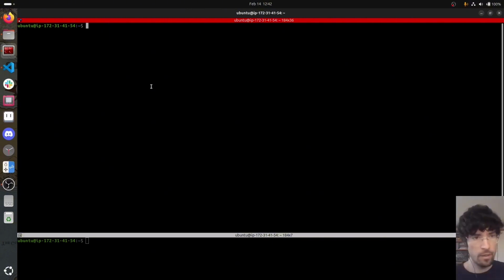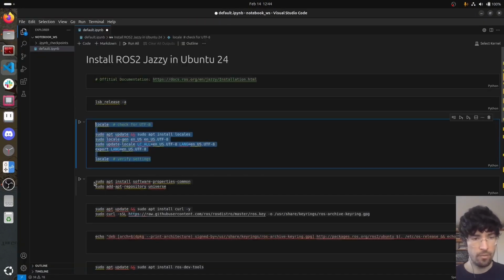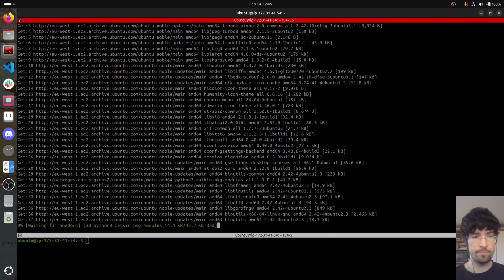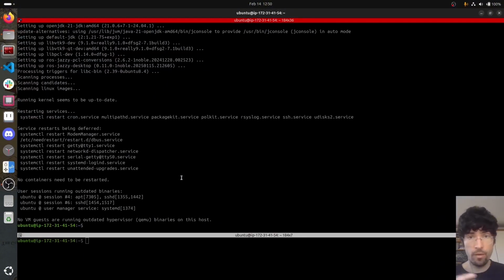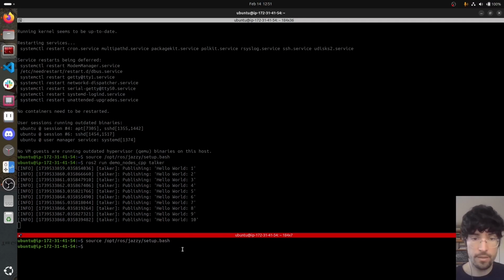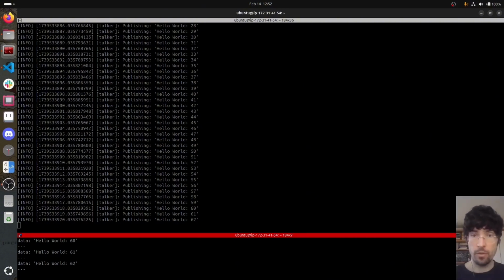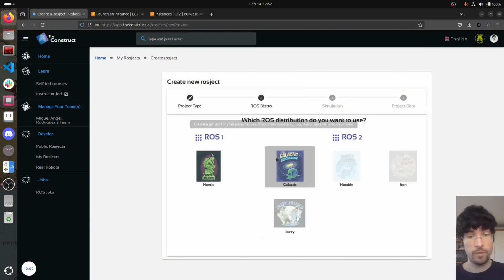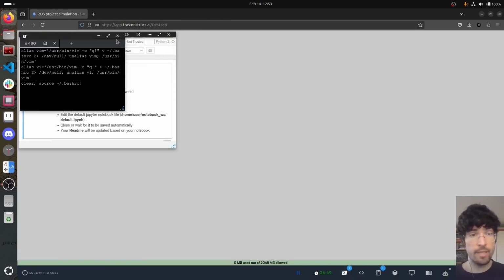Install ROS2 Jazzy Jalisco on Ubuntu 24.04 | ROS2 Tutorial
Learn how to install ROS 2 Jazzy on Ubuntu in 5 minutes! This ROS2 tutorial covers everything from system setup to installation verification.

Whether you're a beginner or an experienced ROS user, this guide will help you get ROS2 Jazzy up and running smoothly.

You'll learn:
✅ Setting up your system and updating packages
✅ Installing necessary dependencies
✅ Adding the ROS2 Jazzy repository
✅ Installing ROS2 Jazzy from Debian packages

🔗 Official installation guide: ROS2 Jazzy Installation

💻 Want to start your ROS project quickly without any installation? Try The Construct Robotics Institute's online platform here: theconstruct.ai

💡Tip: Make sure you have a fresh Ubuntu installation and follow each step carefully to avoid common errors.